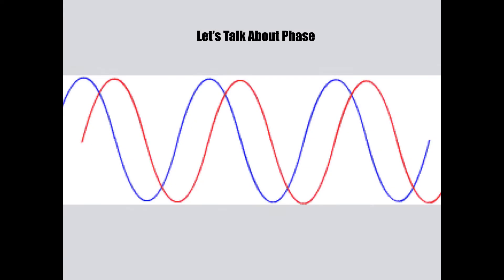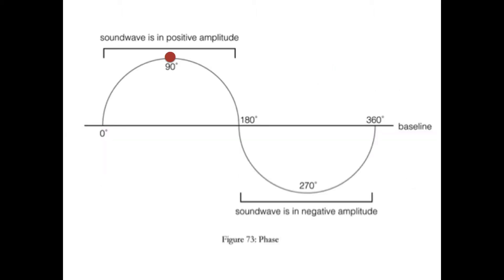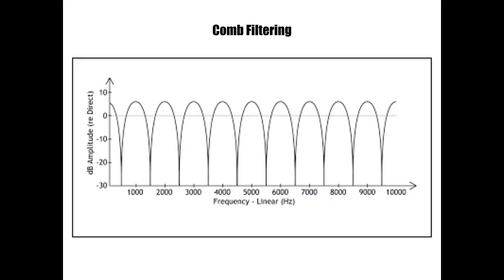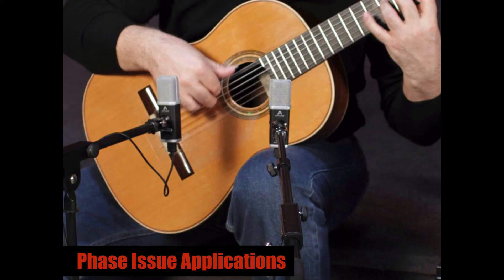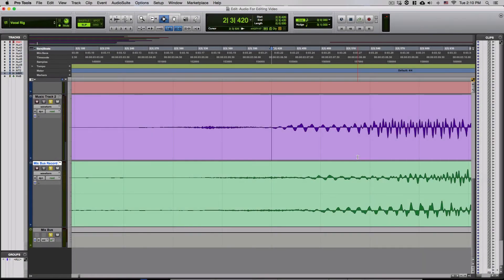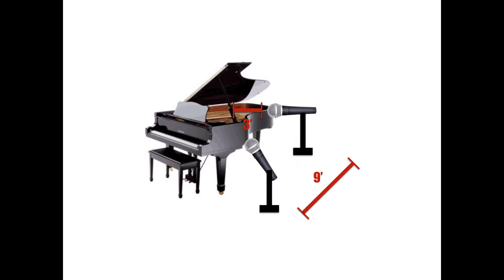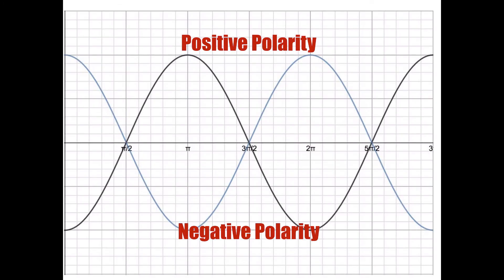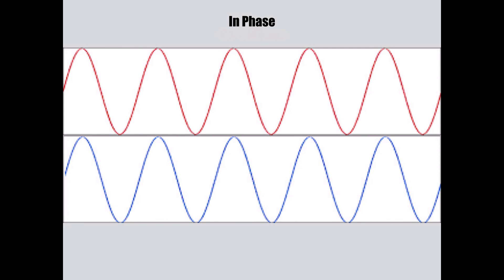What is Phase in Audio - Concepts of Phase and Polarity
In this video I explain the concepts of phase in relation to sound. You will learn how this concept relates to music production and how you can fix phase issues as they occur.